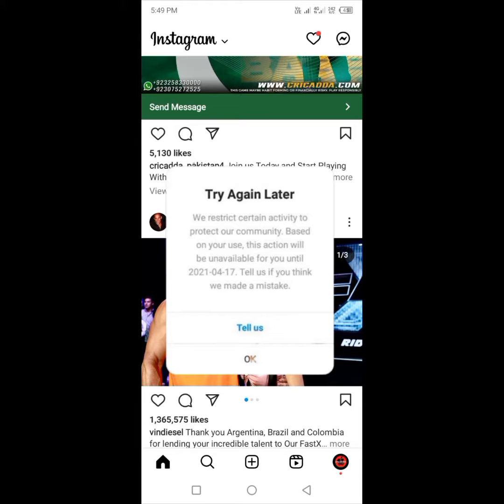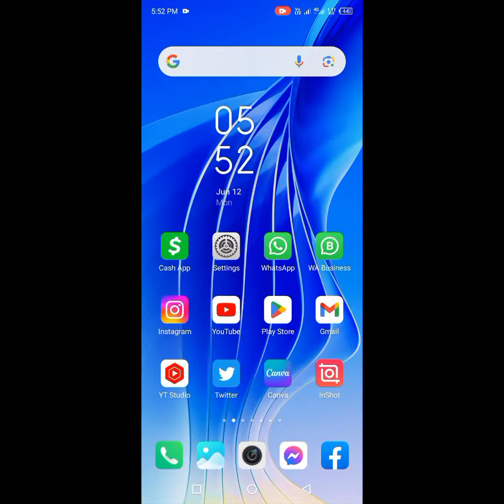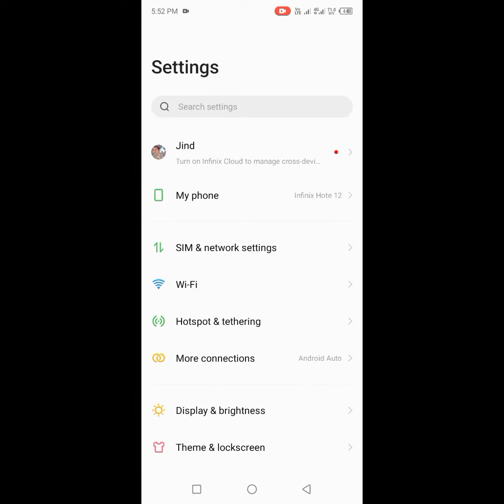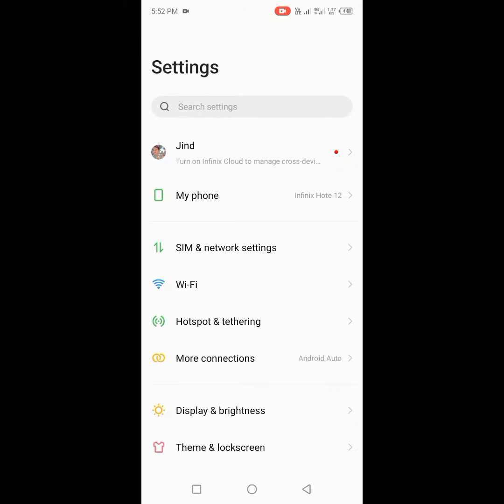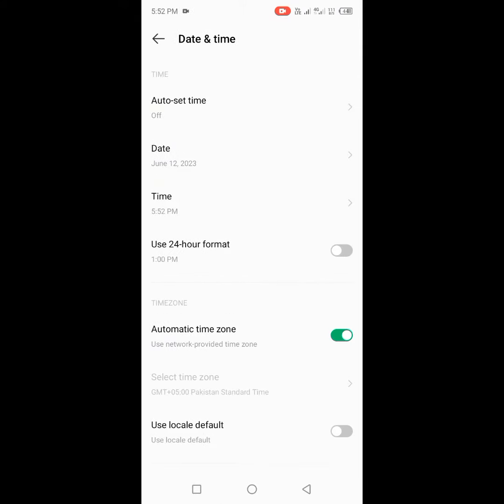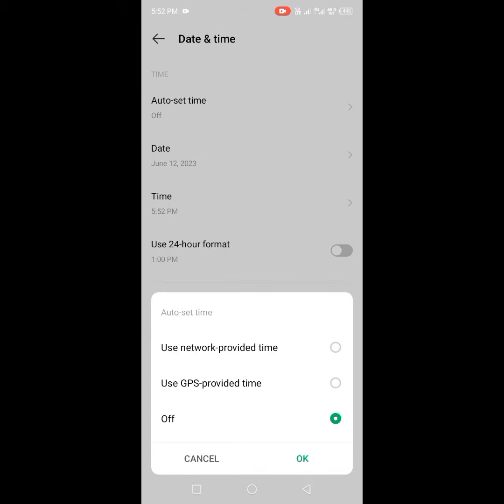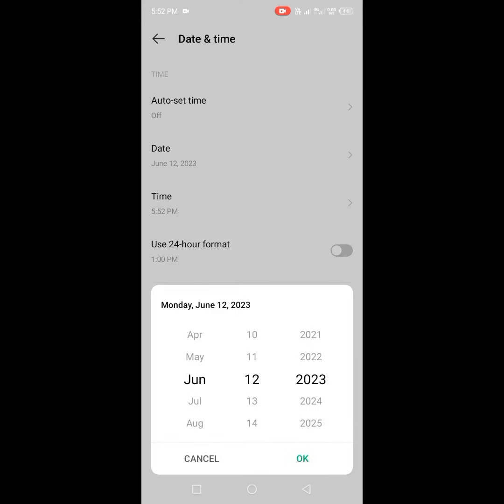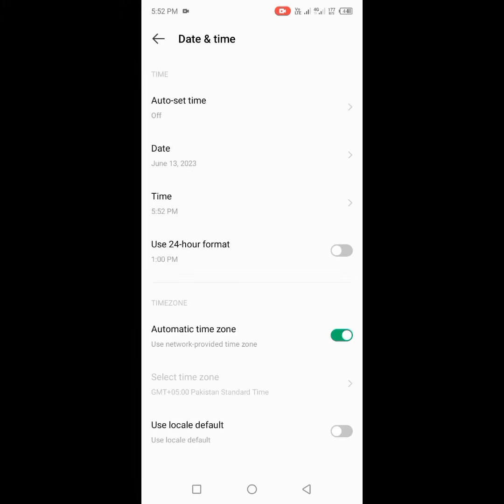Solved☑️: Instagram Try Again Later We Restrict Certain Activity to Protect our Community 2023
After watching this video you will be able to know/Fix/do " Instagram Try Again Later We Restrict Certain Activity to Protect our Community 2023"  So get rid of this problem and enjoy your device.